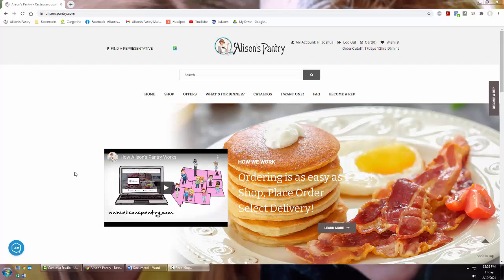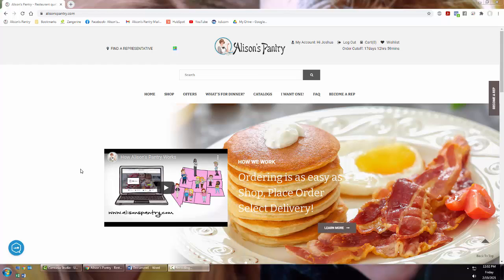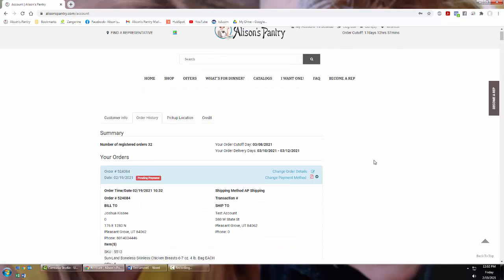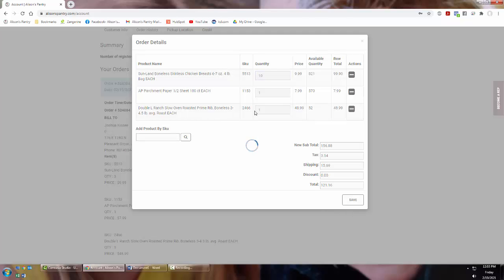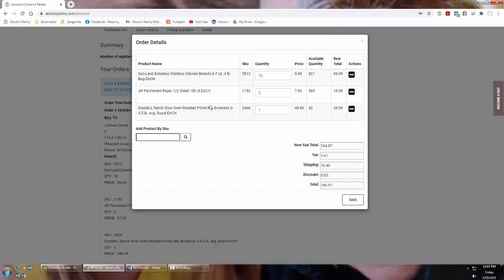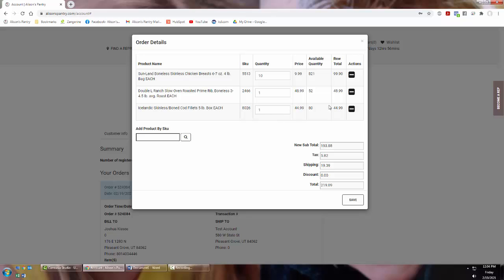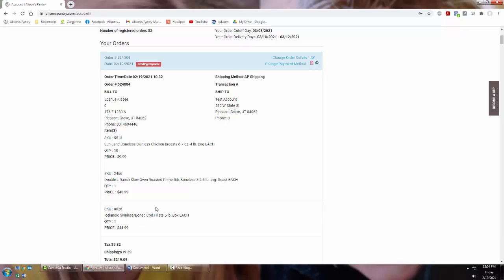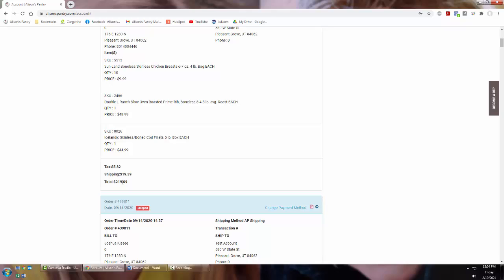How to edit an existing order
In this video we demonstrate how to edit, add to, and remove from an existing order. Please remember to hit Save when you are editing orders.